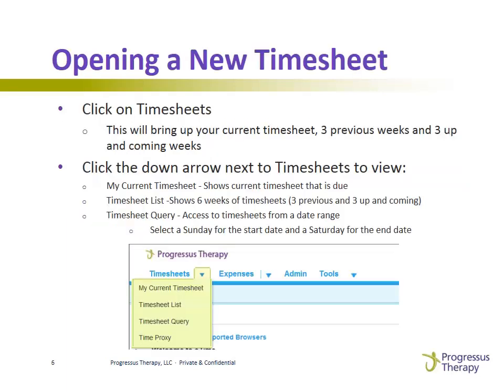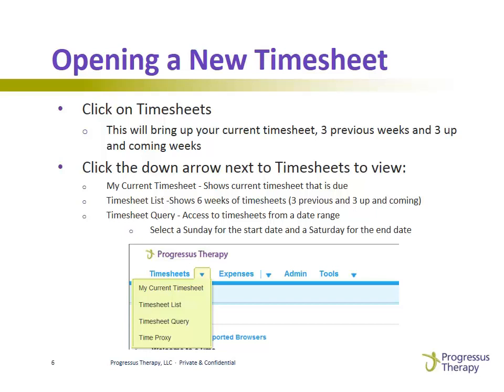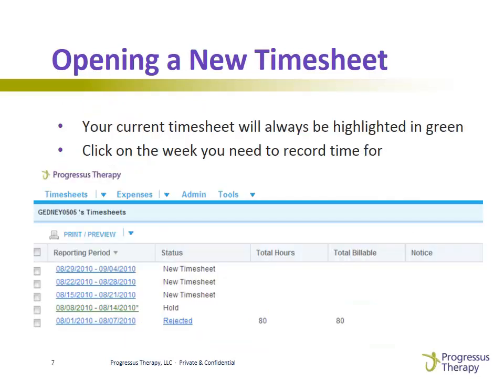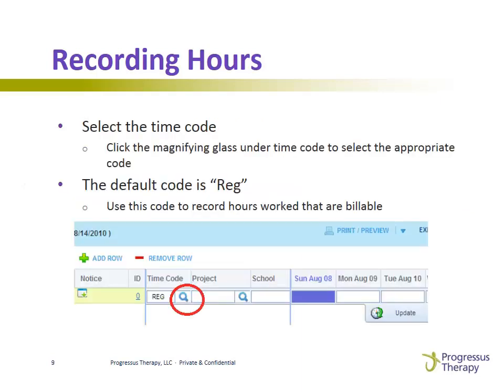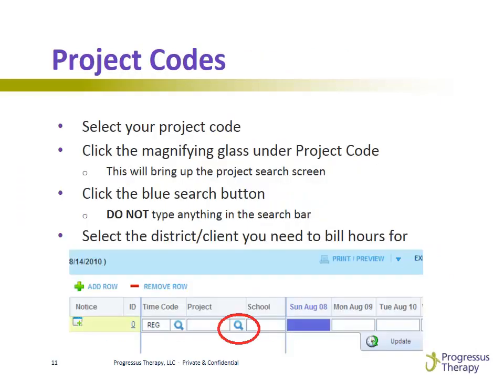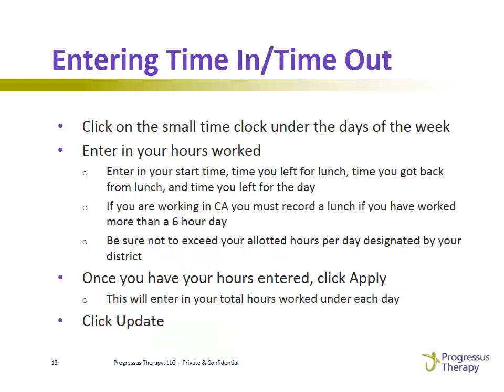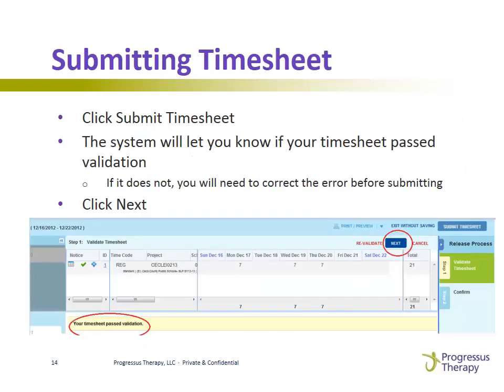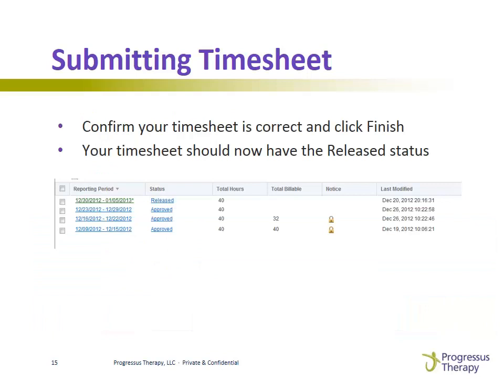Progressus Databasics Training - Submitting eTime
Employee training detailing how enter eTime.